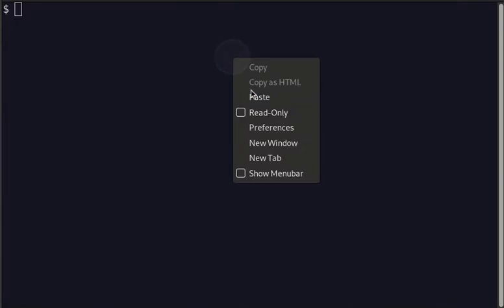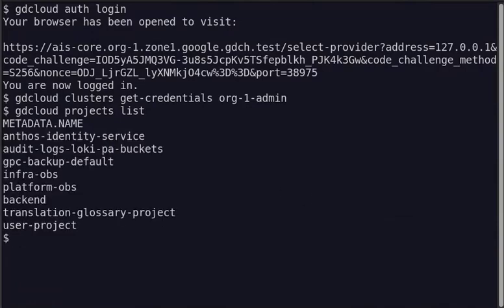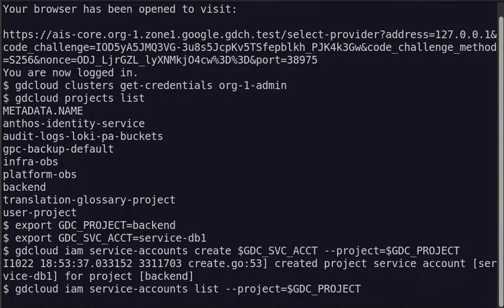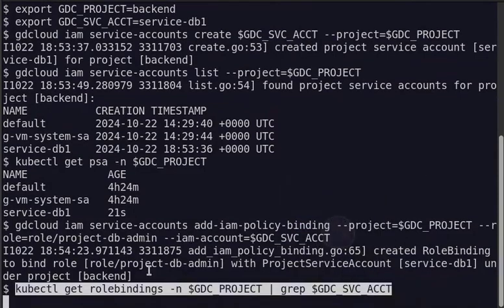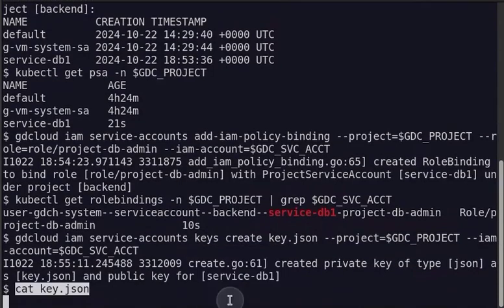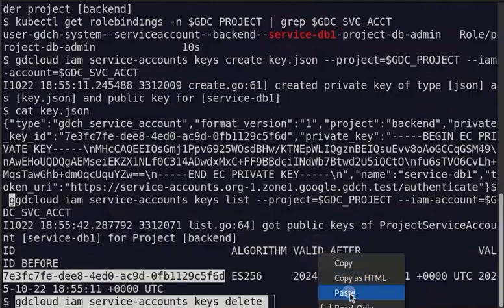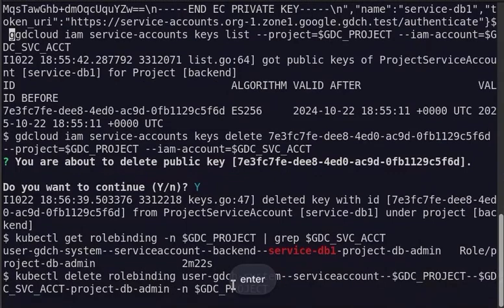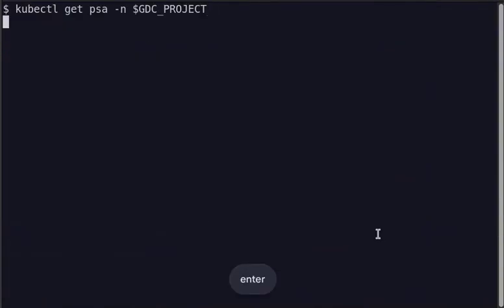GDC Air-gapped: Create and manage Service Accounts using the CLI